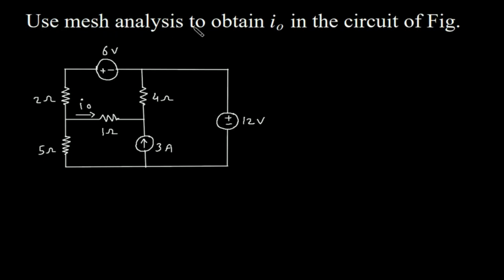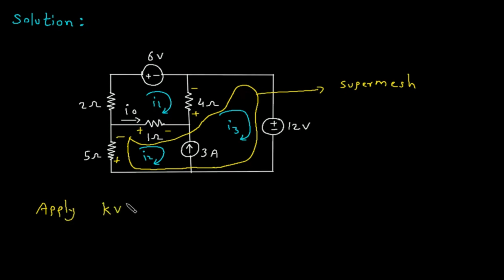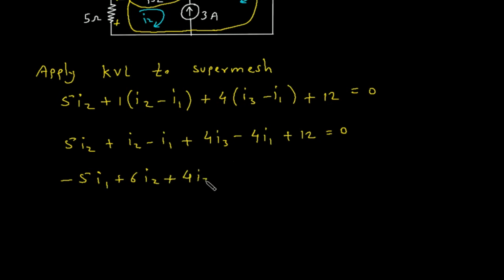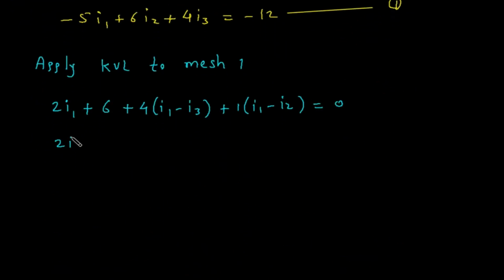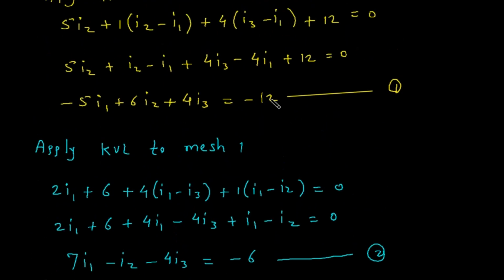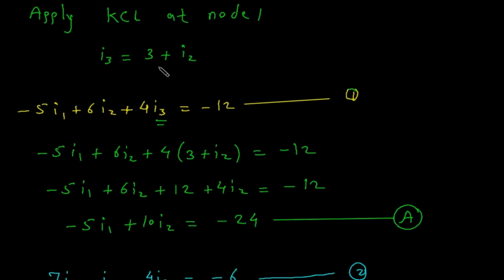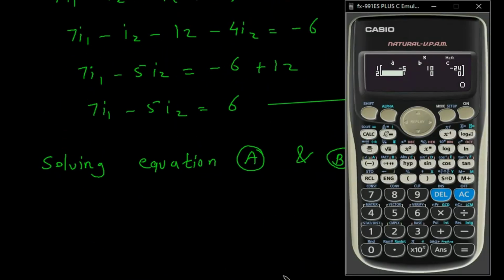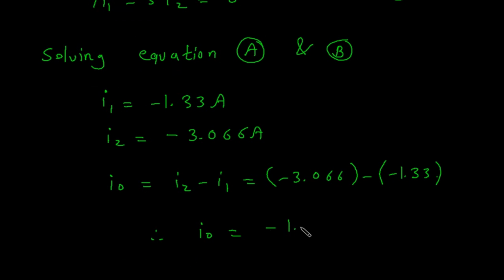mesh analysis example problem solution easy steps | Electrical Engineering